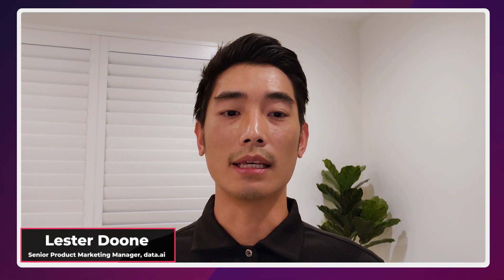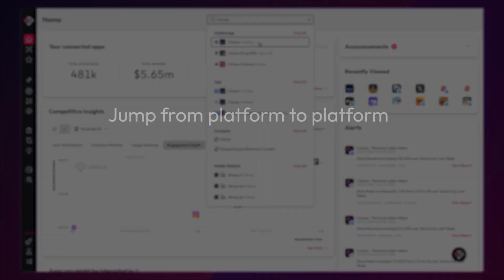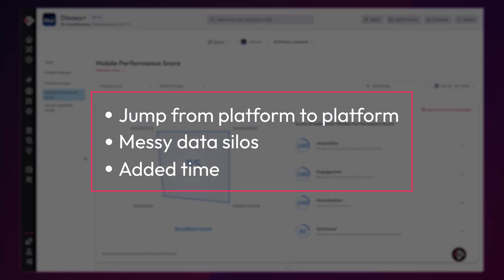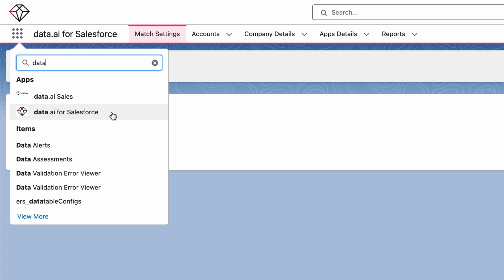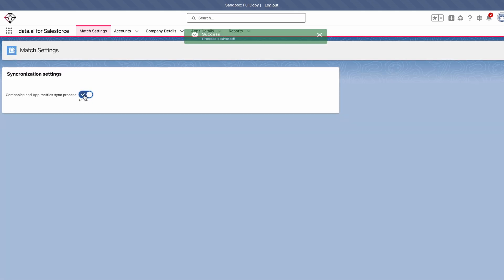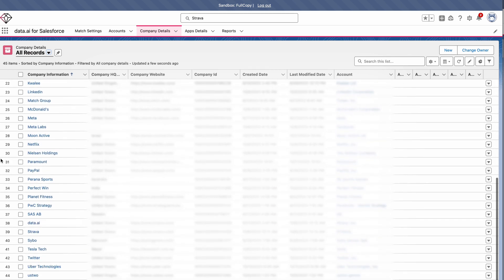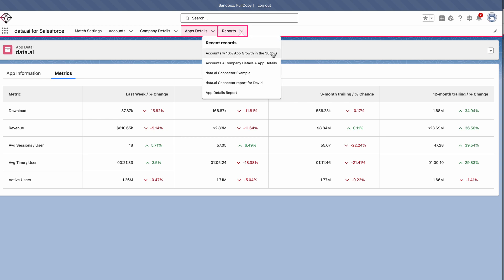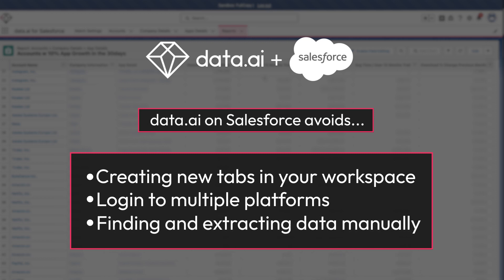Introducing data.ai for Salesforce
With data.ai for Salesforce, we simply integrated our mobile data into your favorite CRM tool in Salesforce, so you can keep working without jumping from platform to platform, saving businesses time, money and resources.

It’s that simple! Enhancing your current workspace experiences makes daily tasks more accessible and more effective. Strategize and plan your next outreach effort confidently by giving you more actionable insights in your existing Salesforce dashboard.

Want to explore more?
Read about how data.ai customer UserTesting uses mobile data to accelerate their sales cycles and increase deal size here.